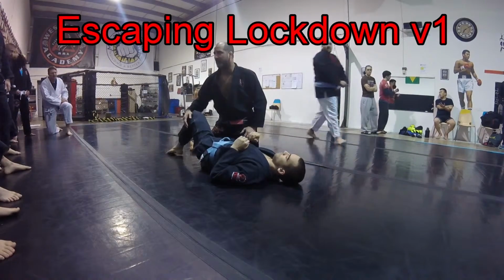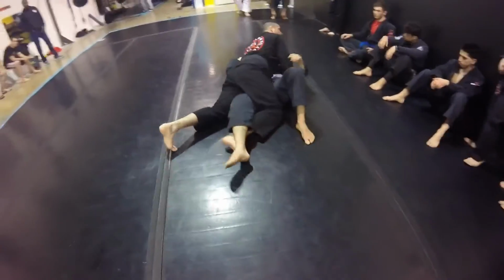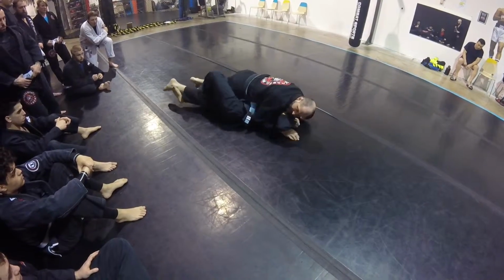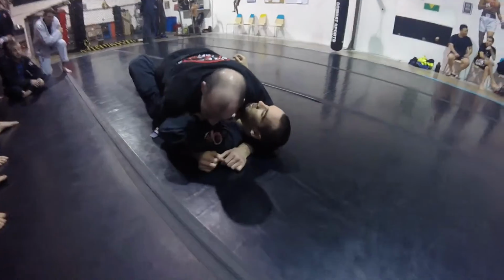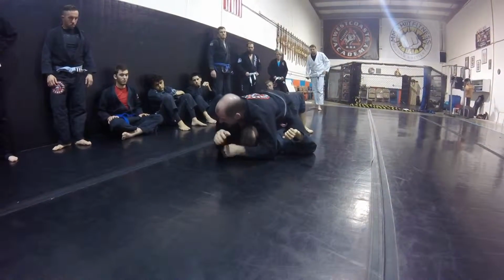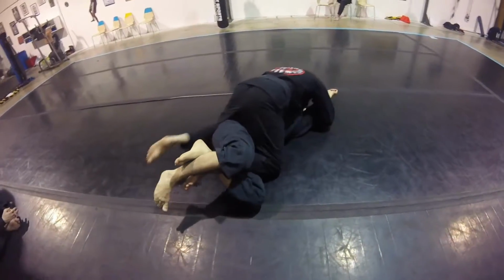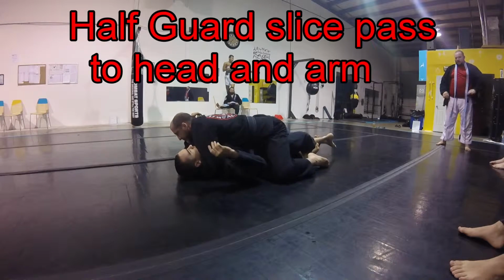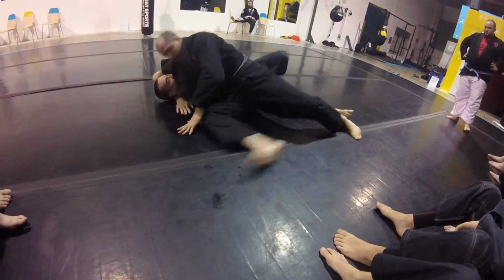Half Guard Top part 2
503 West Coast Academy BJJ with Pat Speight

              Presents

          Half Guard Top

      -Escaping Lockdown
      -Escaping Lockdown part 2
      -Slice Pass to head and arm